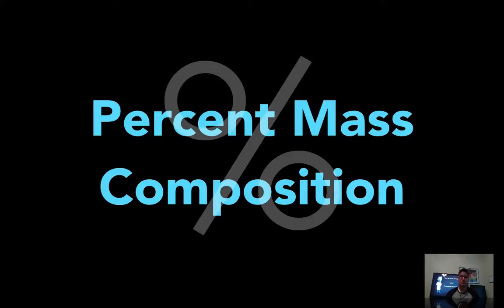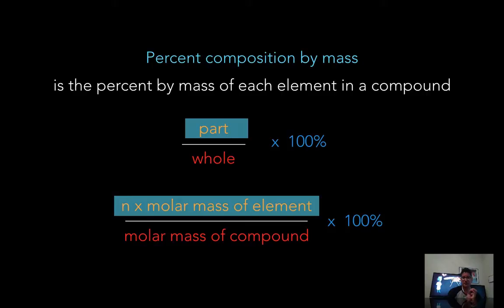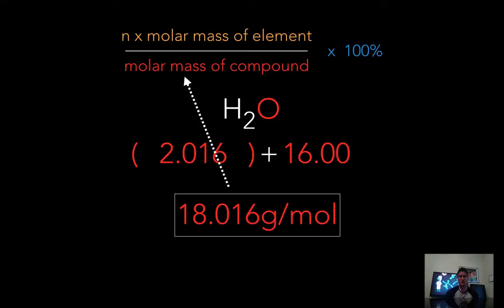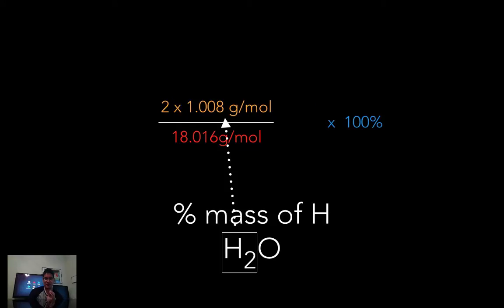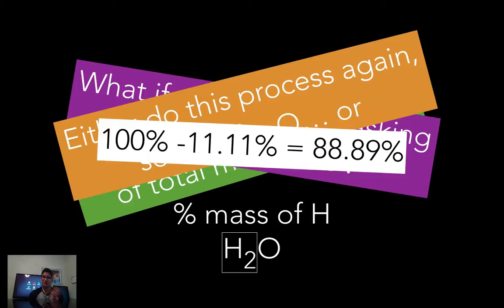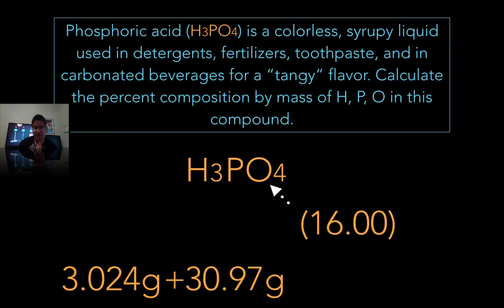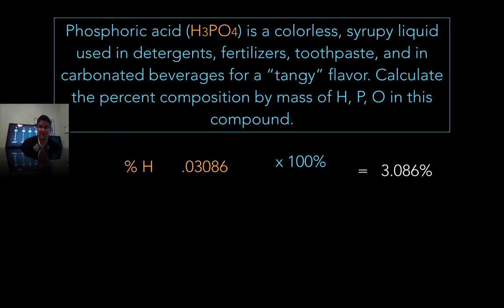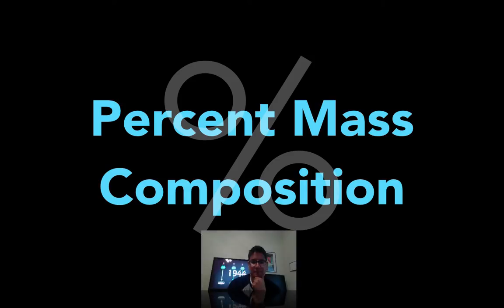5Percent Composition by Mass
This video demonstrates how to find the percent composition of mass of an element for a compound. Determine how much mass an element contributes to the overall mass of a compound.